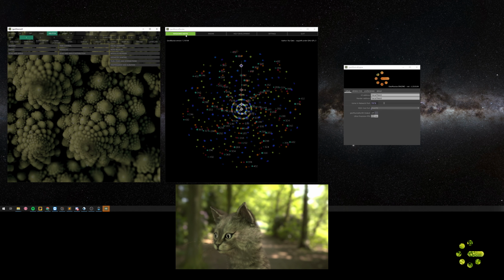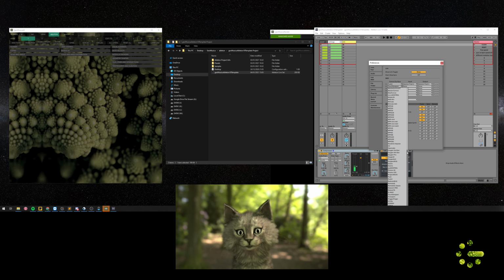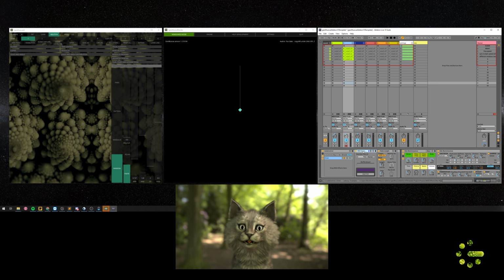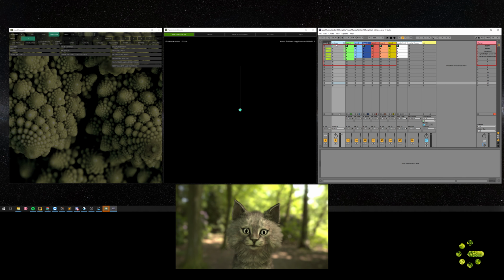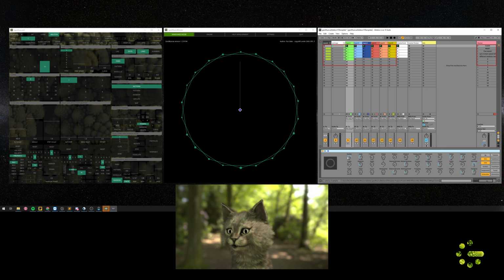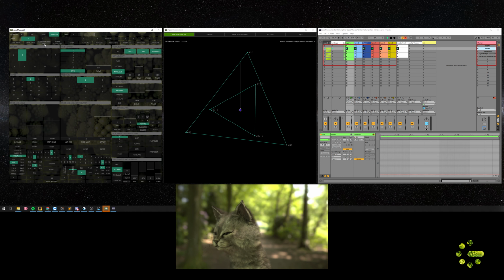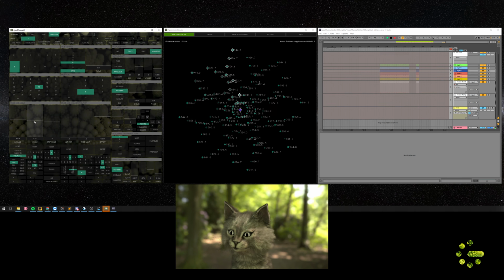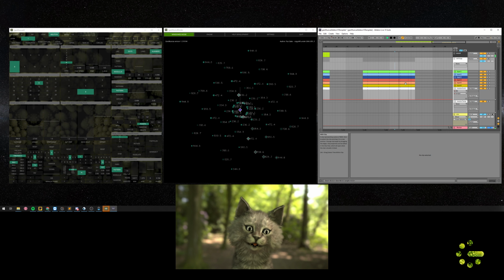Ableton 10 Template Tutorial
This is a video tutorial for setup and usage of the GM Ableton 10 Template!

link:
to support development, thank you!

About:
geoMusica is a free open source tool to make music with geometry (download Compose geometries and listen to the musical translation in realtime, perform and experiment with the Sacred Geometry inspired methods and be amazed by the beauty hidden within the Mathemagics.